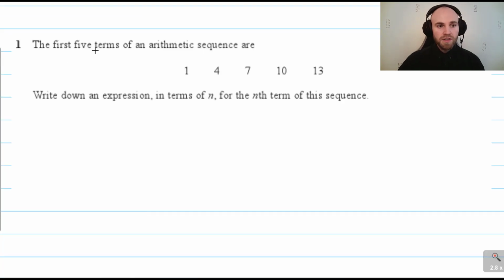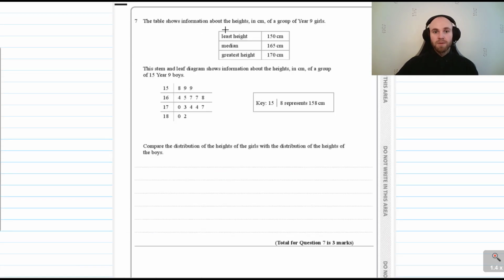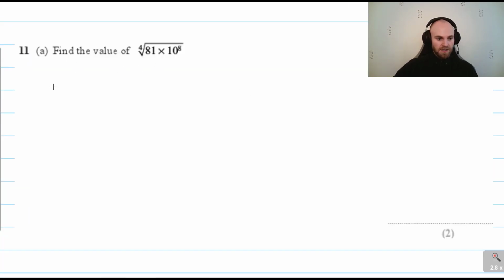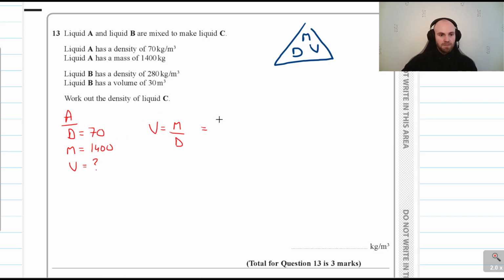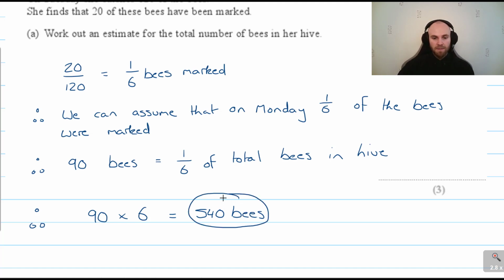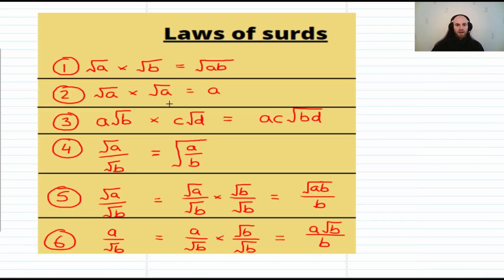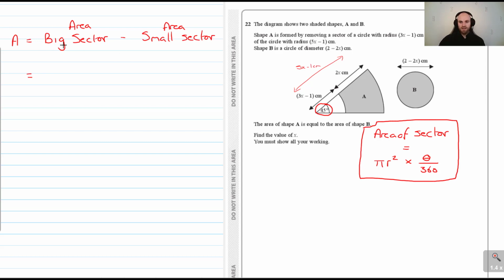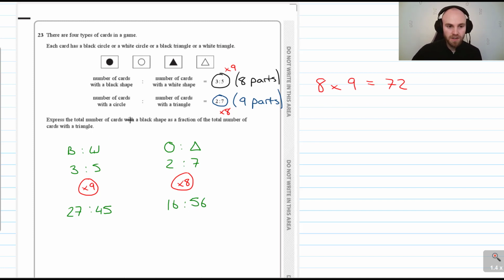Edexcel GCSE Maths May 2020 Paper 1 (Higher Tier)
Prices for lessons start at £20.

Chapters:

0:00:00 - Introduction
0:00:20 - Q1
0:02:17 - Q2
0:04:29 - Q3
0:05:56 - Q4
0:08:36 - Q5
0:10:55 - Q6
0:15:12 - Q7
0:18:51 - Q8
0:21:47 - Q9
0:25:49 - Q10
0:28:31 - Q11
0:35:50 - Q12
0:42:32 - Q13
0:47:48 - Q14
0:52:36 - Q15
0:56:26 - Q16
1:00:00 - Q17
1:02:30 - Q18
1:05:41 - Q19
1:11:31 - Q20
1:19:11 - Q21
1:25:15 - Q22
1:38:56 - Q23